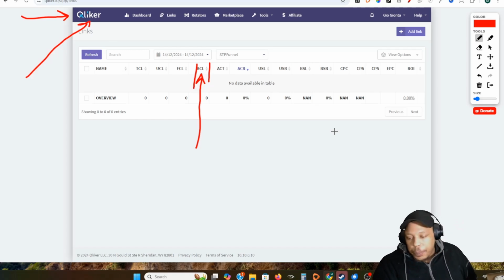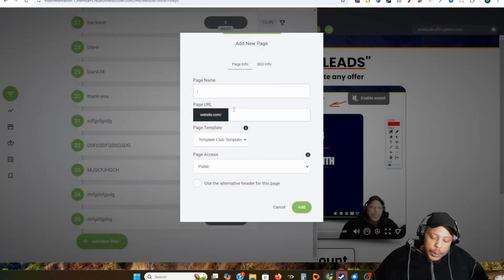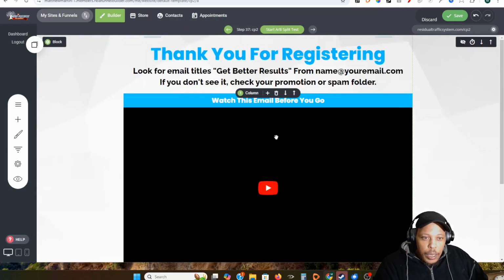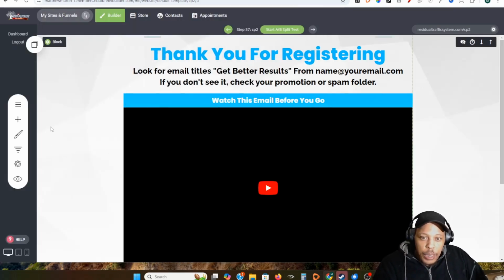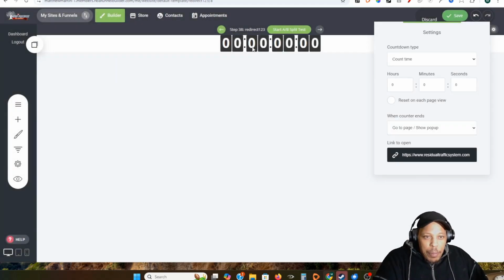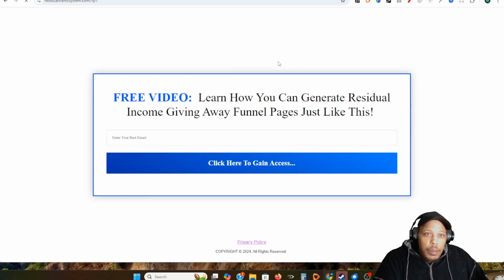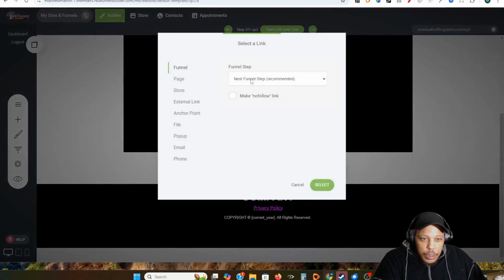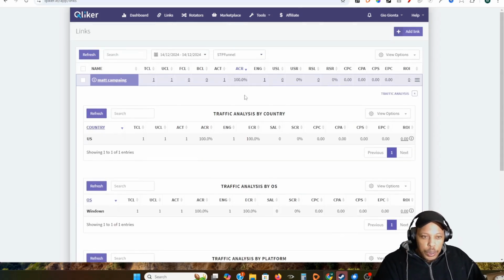How to Track Solo Ads for Real Leads & Conversions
Want to stop wasting money on bad solo ad traffic? Here’s how to track every click, lead, and conversion with precision!

In this video, I’ll show you exactly how to track solo ad campaigns step-by-step using Qliker, a powerful tracking tool. This method ensures you don’t get scammed with fake clicks or junk traffic. I walk you through the entire process — from setting up your tracking pixels to monitoring your clicks, leads, and engagement.

Here’s What You’ll Learn:

✅ Why tracking is essential for solo ads (and how it saves you money)
✅ How to set up tracking links using Qliker (more accurate than ClickMagick)
✅ Where to place action, engagement, and sales pixels in your funnel
✅ How to detect bad traffic and hold vendors accountable
✅ How to create a redirect page that tracks engagement clicks

If you’re tired of wasting money on low-quality traffic, this training is for you. I'll show you how to get real leads and conversions while exposing fake clicks. Stop guessing — start tracking!

Need Help?
I’m happy to help you set up your campaign!

Building Lead Capture Page - High Conversion With The Funnel Builder Tool

👨 About Me 👨

Hey Its Matthew "The Funnel Guy", online digital marketer. I gained traction by 2010, achieving my first $1,400 day online. This success captivated me, leading me to quit my job as a warehouse assistant manager. I create conversion-focused sales funnels for small businesses, assisting them in maximizing the effectiveness of their websites.

🏆 My Goal 🏆

In addition to these, I delve into advanced topics such as system scaling, email list growth, autoresponders, and marketing automation. I simplify these concepts so that you can master lead generation and website traffic without needing an advanced degree.

 I'm dedicated to aiding YOU, regardless of who you are, in steadily earning online income and, hopefully, transforming your life for the better. 🚀

*FTC LEGAL DISCLAIMER: This video and description may contains affiliate links, which means that if you click on one of the product links, we may or may not receive a small commission to support the channel and creation of future videos. Also the information on this YouTube Channel and the resources available are for educational and informational purposes only.​Building Lead Capture Page - High Conversion With The Funnel Builder Tool